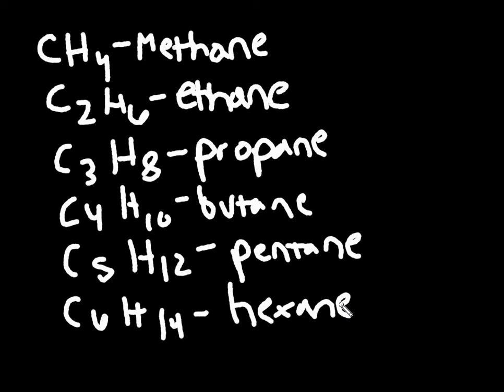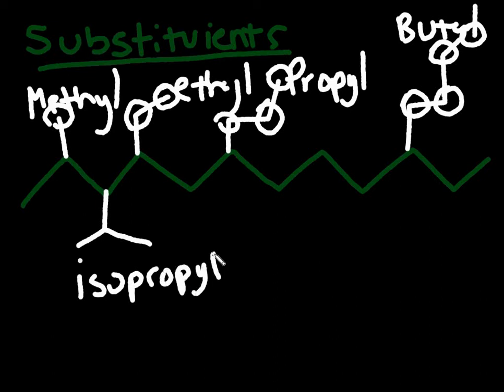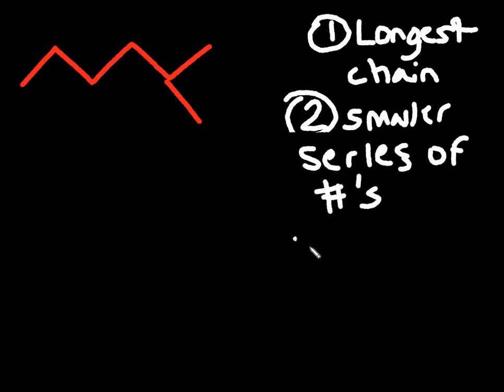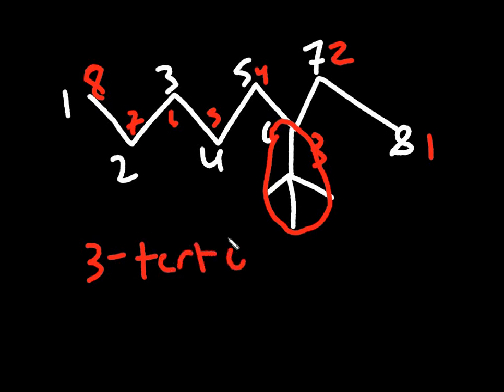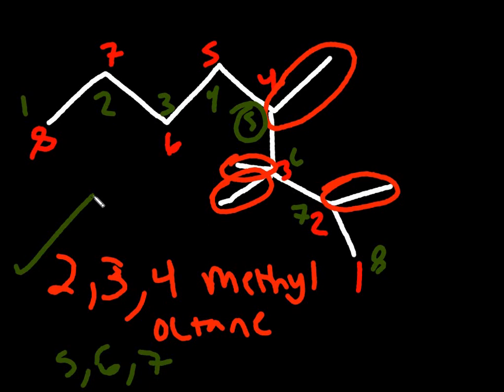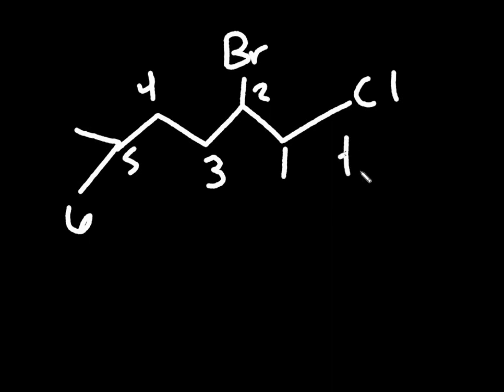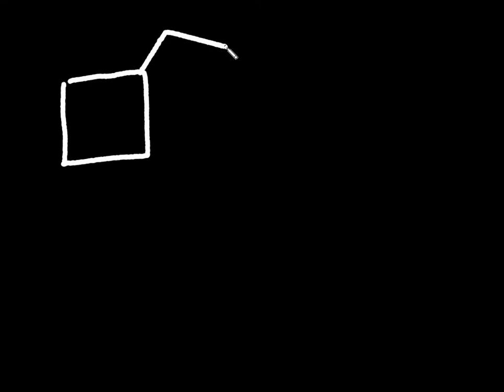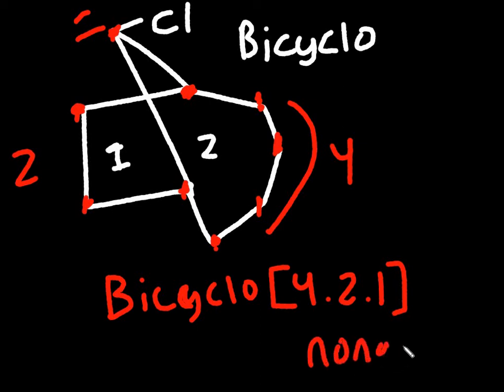Nomenclature, IUPAC Names, Alkanes, Alkenes and Alkynes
In today's video we go over naming alkane, alkenes and alkynes.

Books: A Paradoxical Life Where Did We Come From?